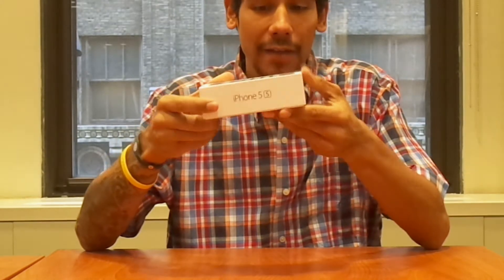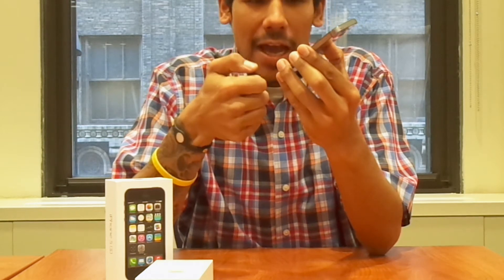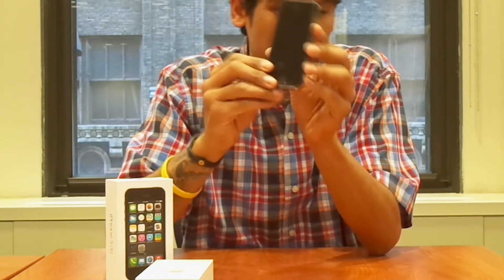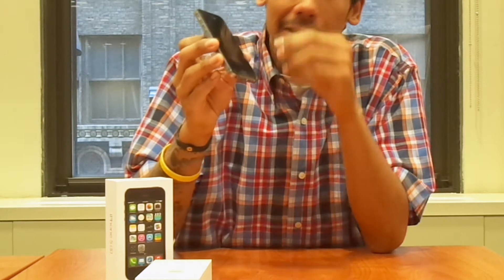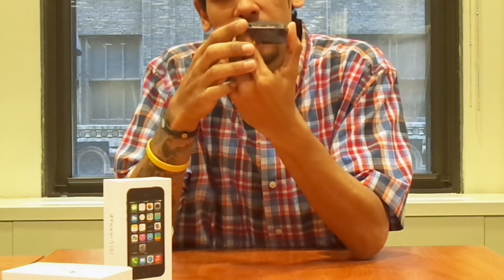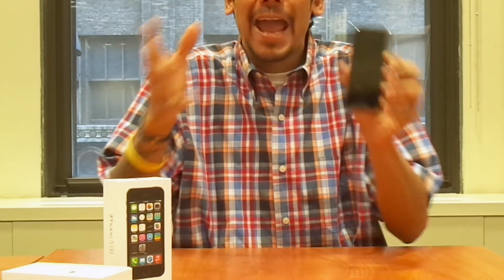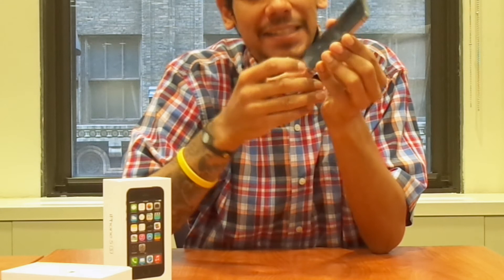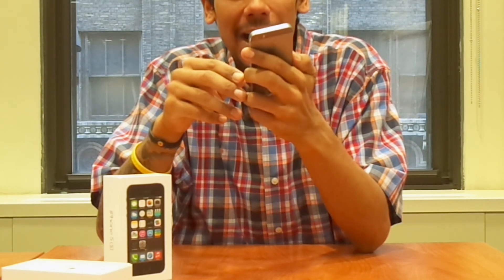Hands On! :: Un-boxing :: iPhone 5s :: What's All The Hype About?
Finally got my hands on a iPhone 5s. Looks cool, but is it really worth upgrading? What do you think?

iPhone 5s Apple
coprocessor iPhone 5
M7 processor iPhone 5s
A7 processor iPhone 5s
upgrade iPhone 5s